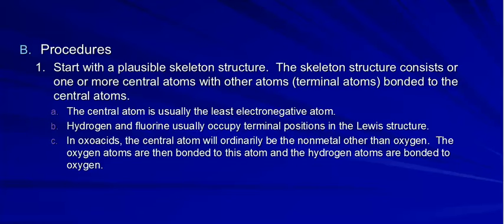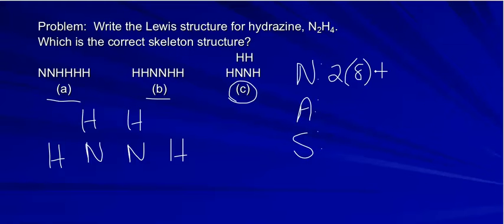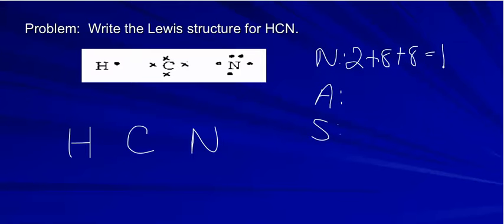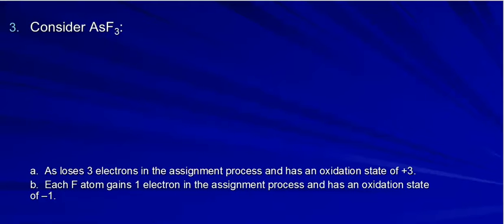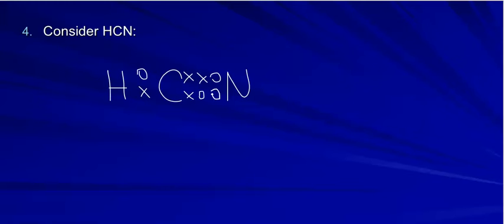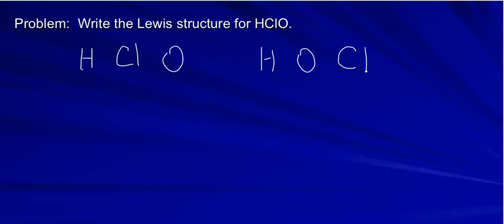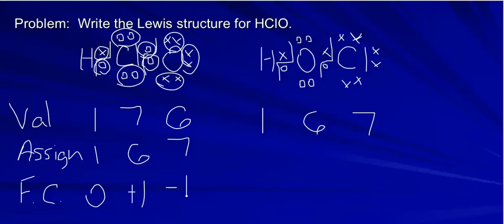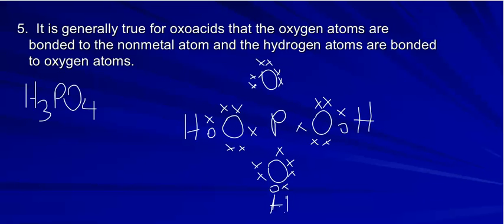Chemical Bonding 2